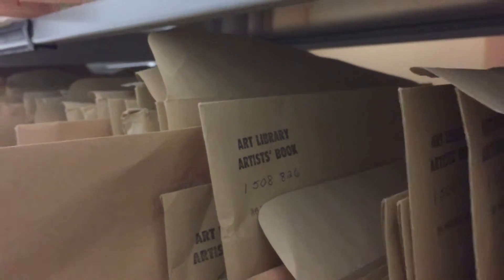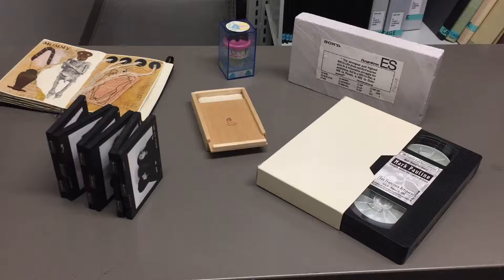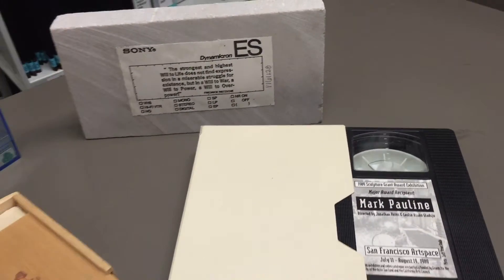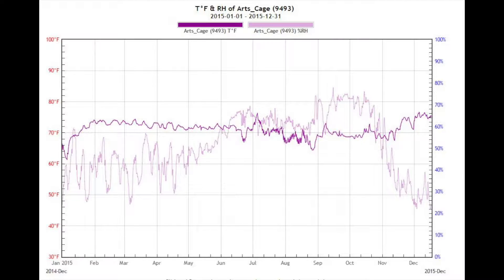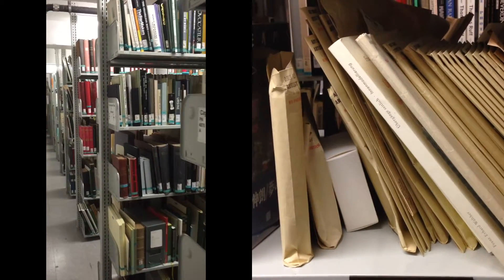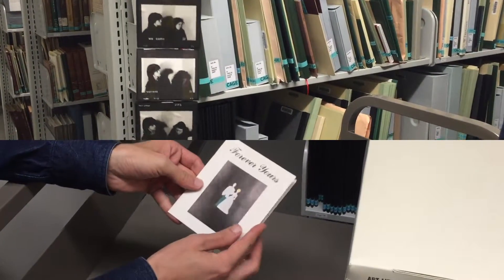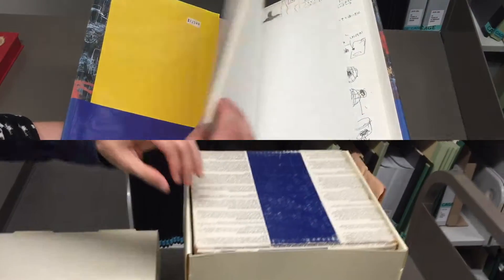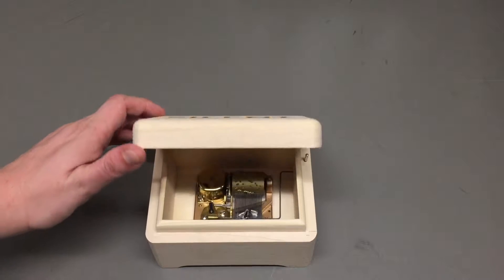IS Student Preservation Video: The UCLA Artists' Book Collection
During the Spring 2016, students in IS 432, Issues in the Preservation of Heritage Materials, identified collections on and off campus and developed preservation plans and videos. This video focuses on The Arts Library artists' book collection. Students' videos focus on the richness of the materials found in each collection, along with their preservation, recognizing that both material understanding and outreach are crucial in addressing preservation needs.